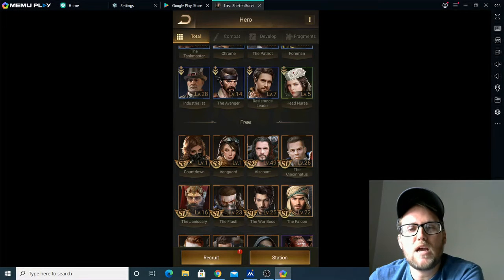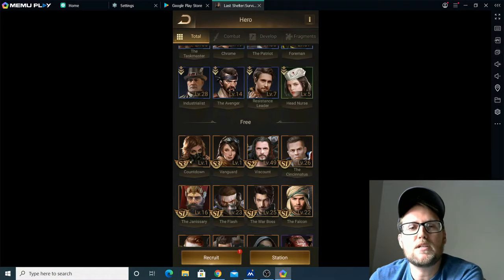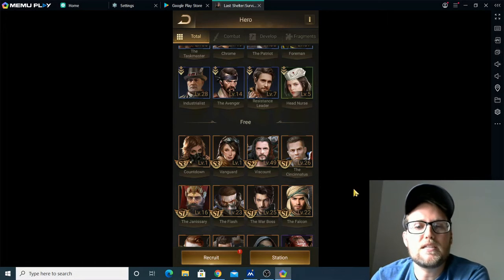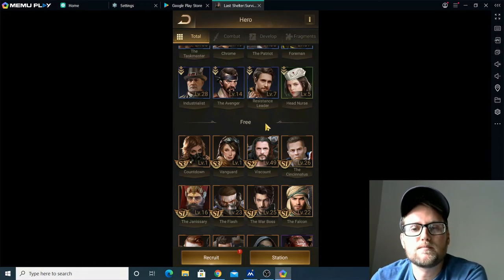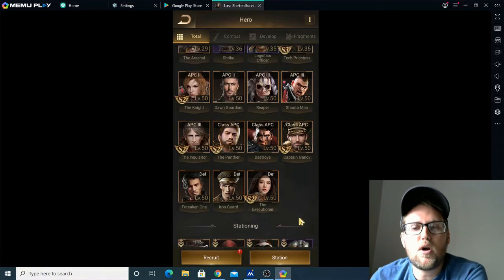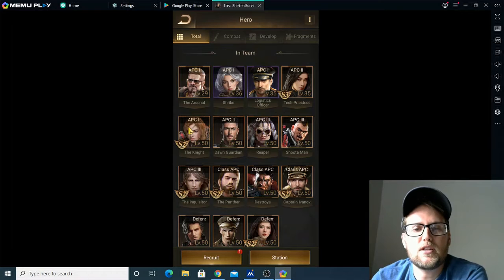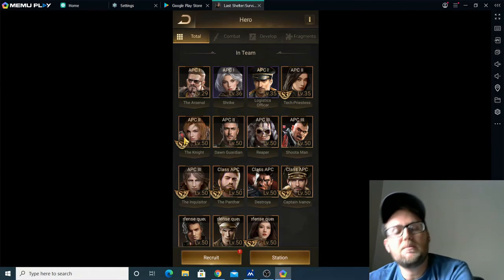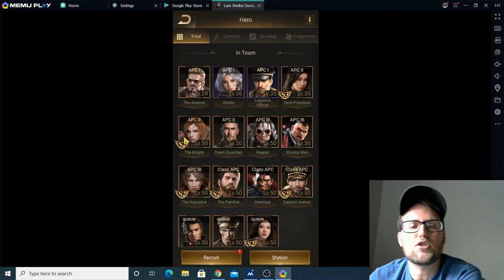Last Shelter Best Season 3 Fighter Formation - Speed Series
last shelter best fighter formations for s3